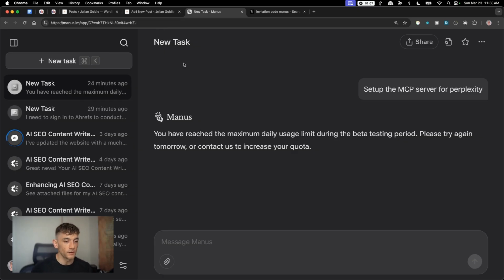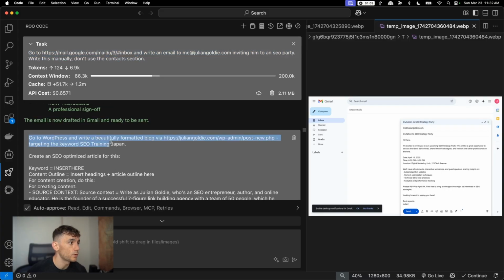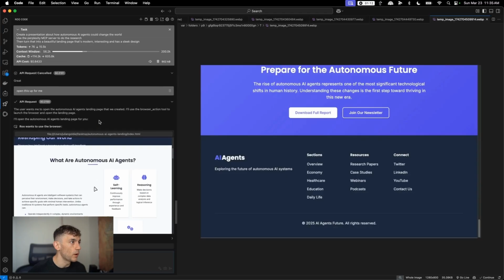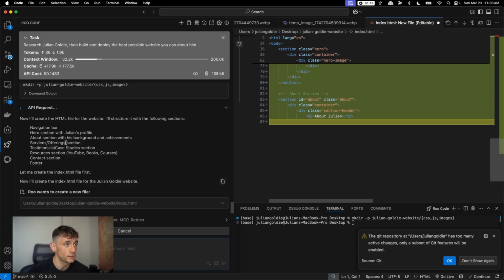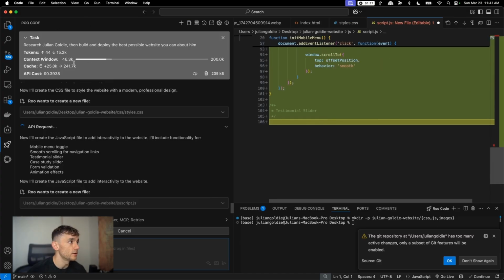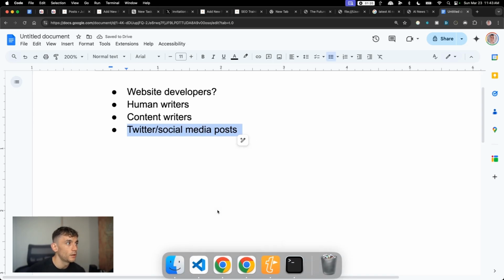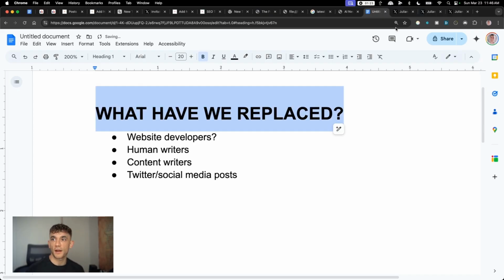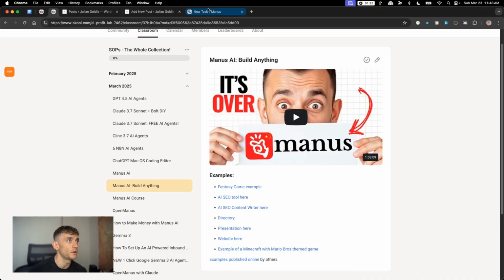This FREE 1-Click AI Agent is INSANE…The NEW Manus?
Unleash the Power of One-Click AI: Automate Tasks & Boost Productivity

Discover an amazing new AI agent that can automate almost any task with a single click, without the need for invite codes or hefty software costs. Learn how to set up and use RU Code in Visual Studio Code to perform tasks like writing emails, creating blog posts, conducting keyword research, and even developing websites. This video demonstrates the powerful capabilities of this autonomous AI tool, featuring the integration with tools like Claude and Perplexity MCP server. Find out how you can maximize efficiency and save time with this cutting-edge technology.

00:00 Introduction to the One-Click AI Agent
00:28 Setting Up the AI Agent
01:21 Demonstrating the AI Agent's Capabilities
02:52 Advanced Uses and Examples
04:31 Automating Tasks with AI
05:38 Building and Deploying Websites
10:17 Social Media Automation
13:33 Conclusion and Additional Resources